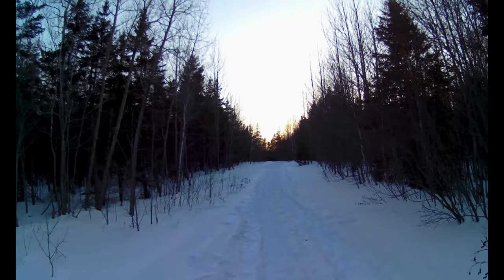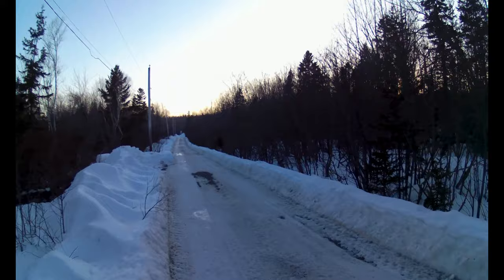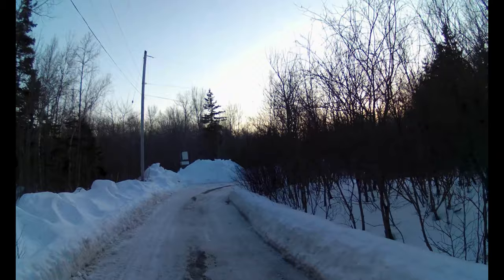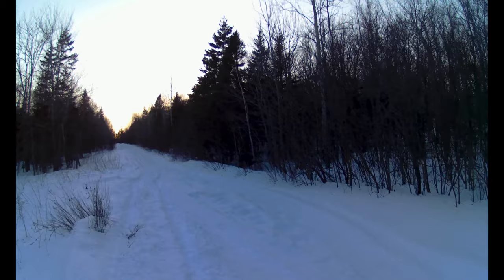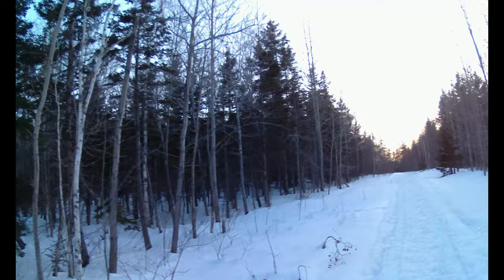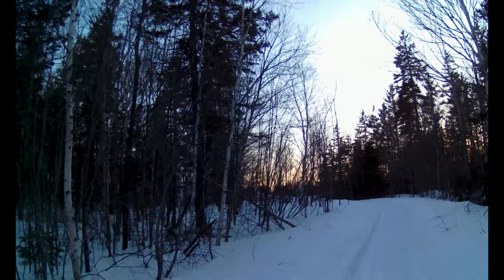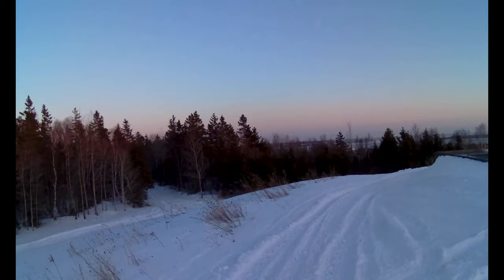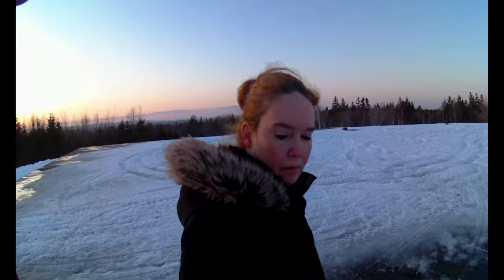(Life in the Province)The Very First Settlers On Cape Breton Island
My own neighborhood is the place where our indigenous people had their first encampment,well here and down on Indian Beach;that is until they were made to leave by government.We hiked up to the top of Ferris Hill where the camp supposedly was.There is suppose to also be an old burial ground up there somewhere too.When we reached the top of the  reservoir we showed a beautiful view of the entire town and talked a little about the native history before heading back.